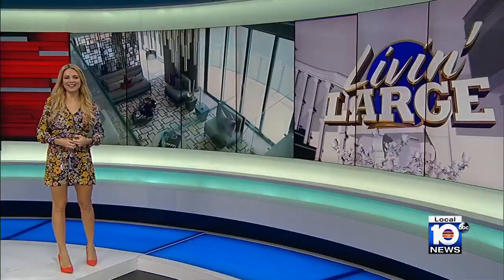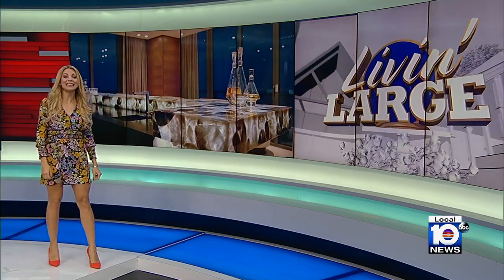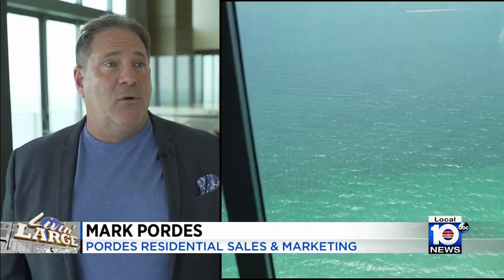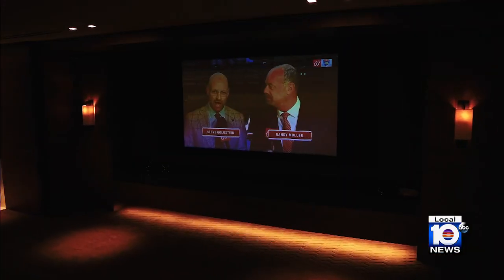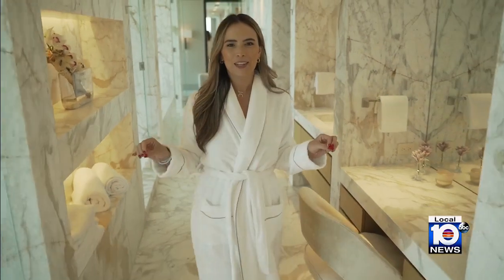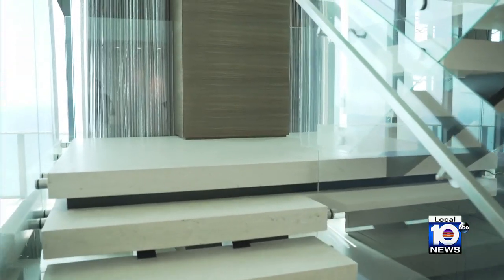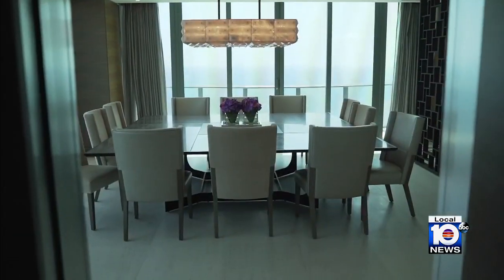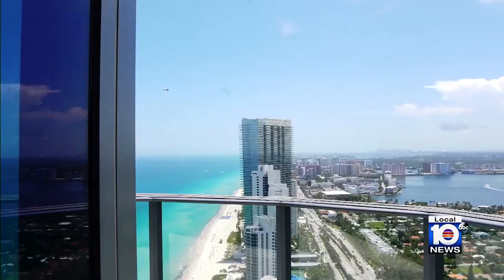Sunny Isles Beach penthouse goes on sale for over $30 million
A penthouse in Sunny Isles Beach has 360-degree views of the water and a little something for everyone, but it would run you more than $40 million!